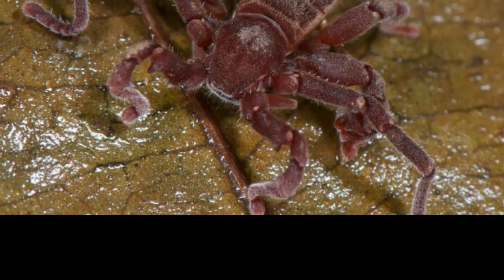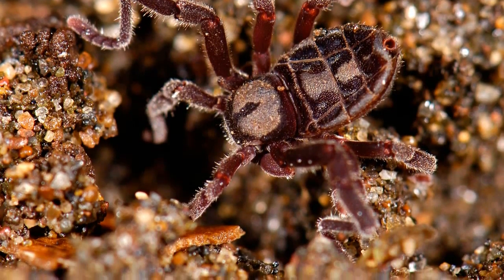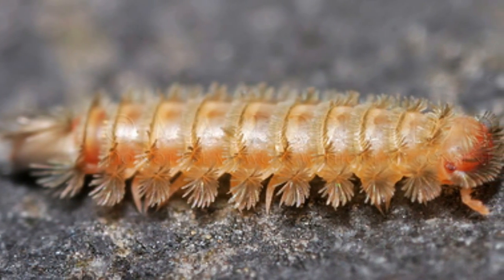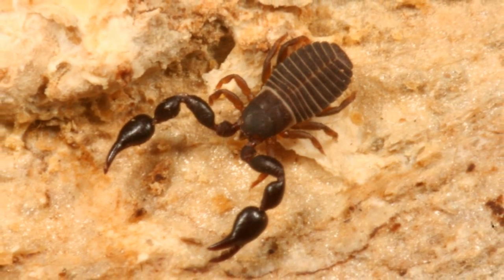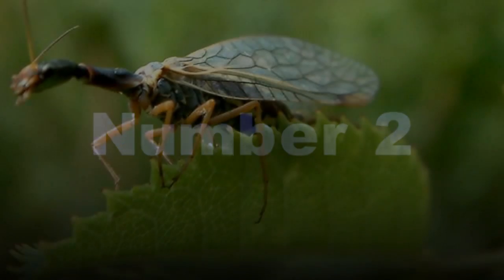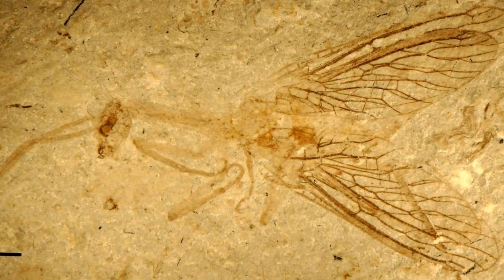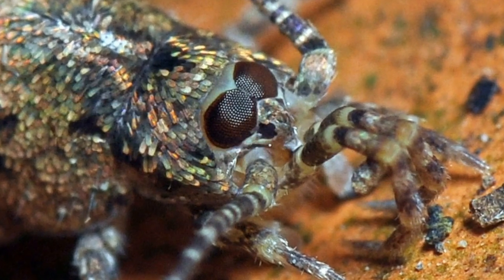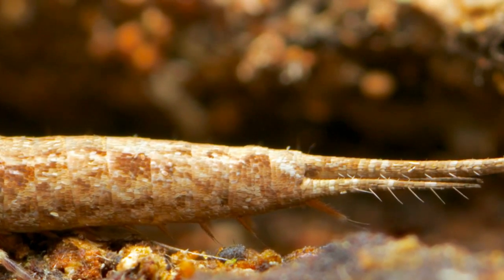5 Incredibly Obscure Arthropod Orders